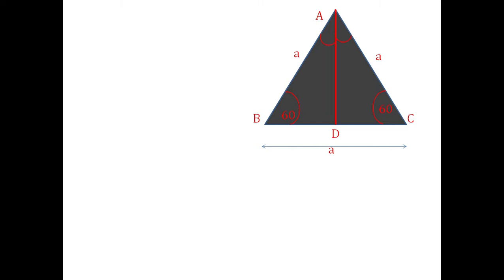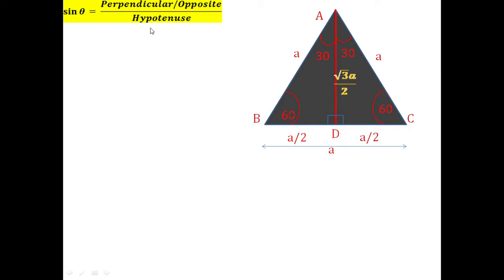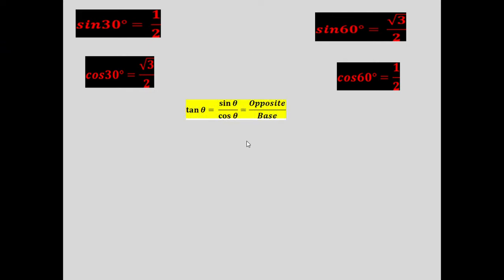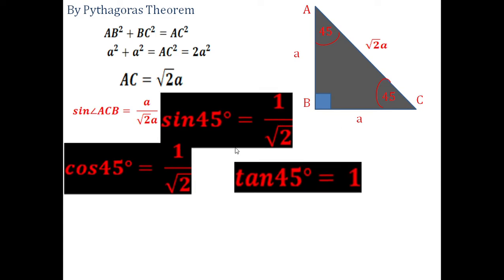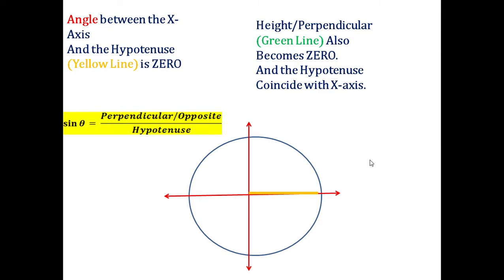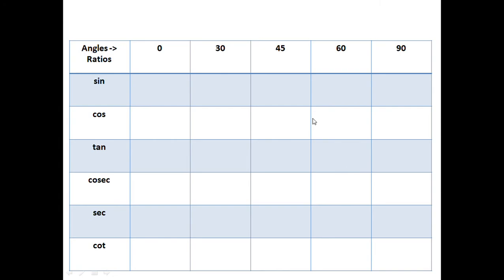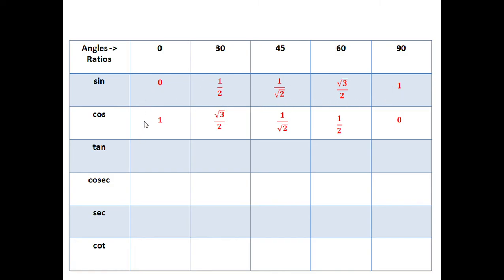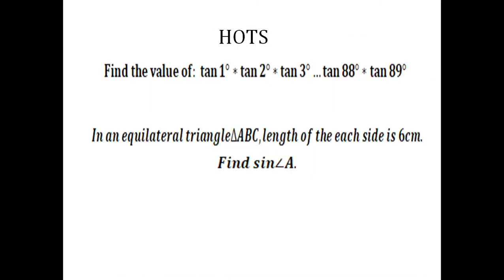Standard Angles and their derivation. Short Tricks for Standard Angles. Basic Trigonometry III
Thanks a lot for your support and for preferring this channel.
In this video standard angles of trigonometry is derived and also short tricks are given to memorize their values.